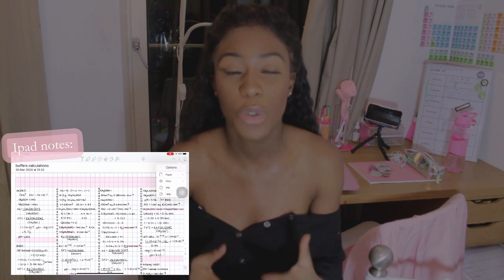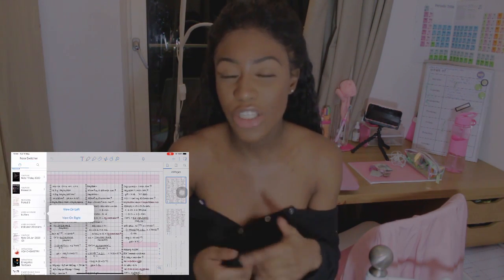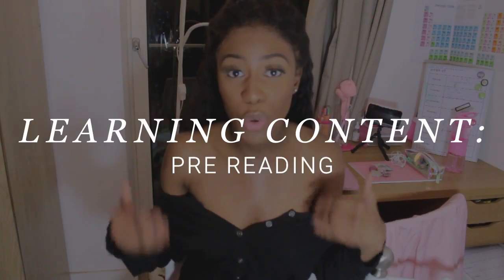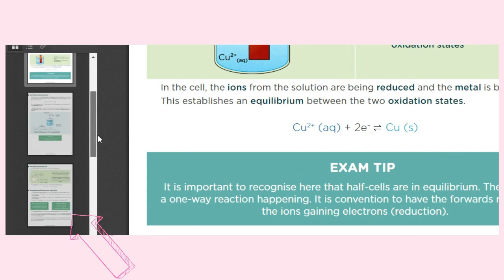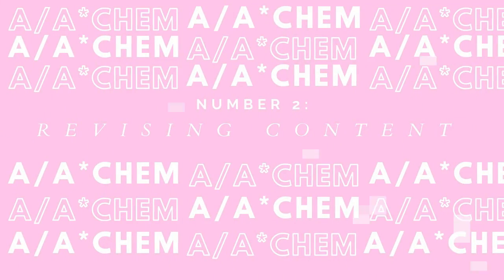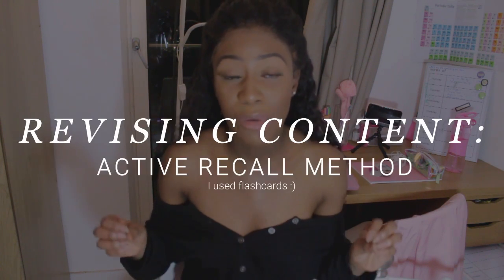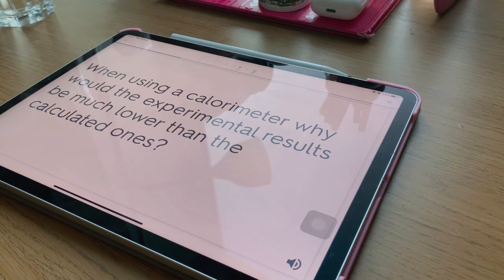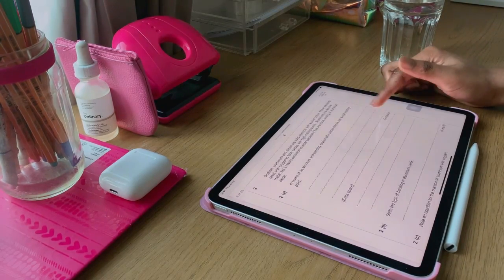HOW TO GET AN A/A* IN A LEVEL CHEMISTRY 101 DETAILED! Best resources, way to revise + take notes!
Some of these models may be in the AQA version because I did AQA however all you have to do is search for the make in your own version
Jim Clark Calculations for AS/A level Chemistry (HIGHLY HIGHLY RECOMMENDED)
HodderEducation Practical guide
Pearson Chemistry Lab book

✨ FAQs: ✨
What's your name? Phedra
How old are you? 18
What country am you from? Ghana and Germany
How tall are you? 5ft 3
What year are you in? Year 13 going to university in September/October 2020
What do you study at A-Levels? Biology, Chemistry and English Literature
What Uni degree do you wish to study? Medicinal Chemistry and Pharmacology

🌸 MY TRIPOD
🌸 MY IPAD
🌸 MY IPAD PENCIL
🌸 MY IPAD CASE

Please do not hesitate to comment any video requests x 💕💕💕